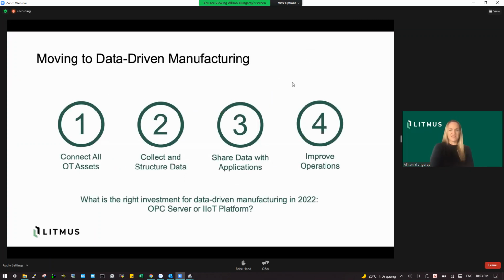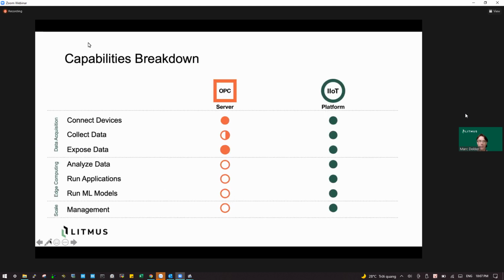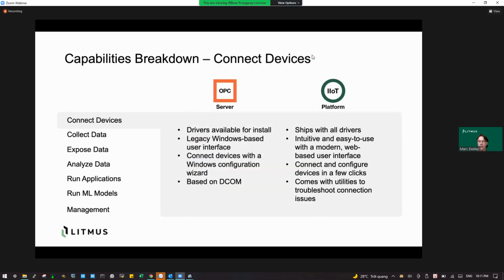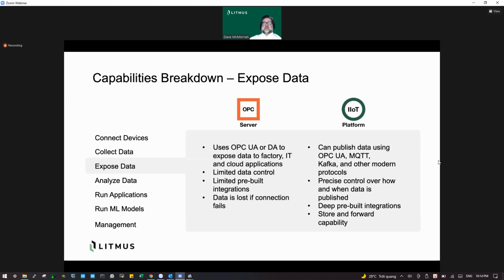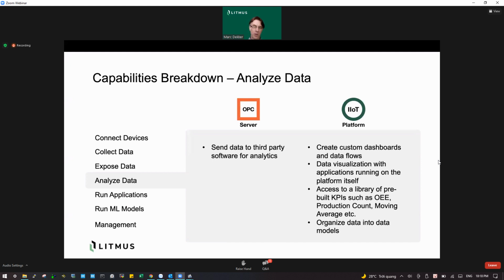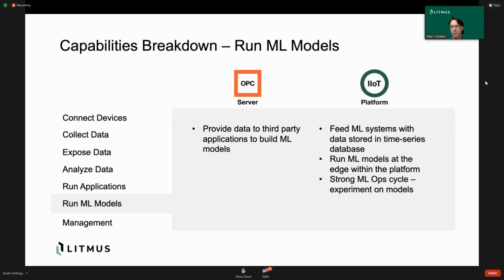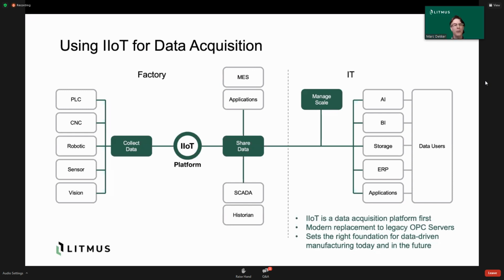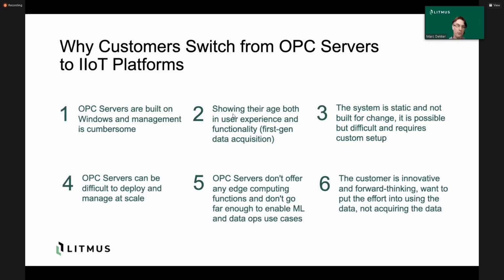IIOT Phần 1